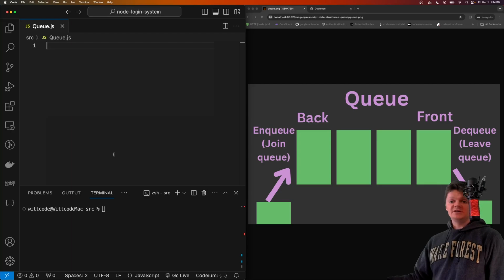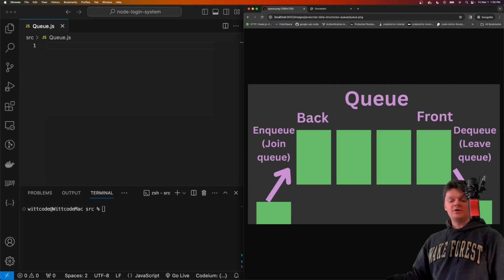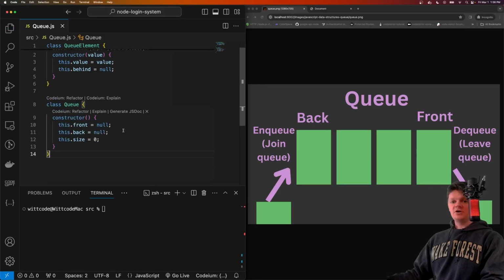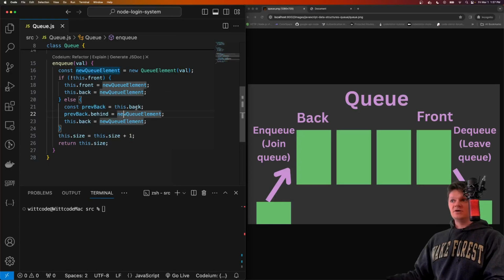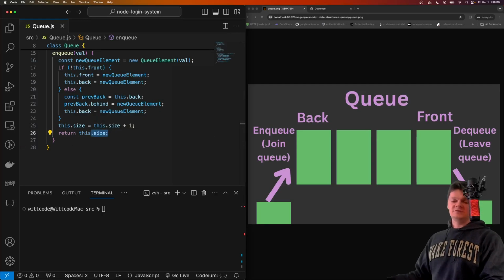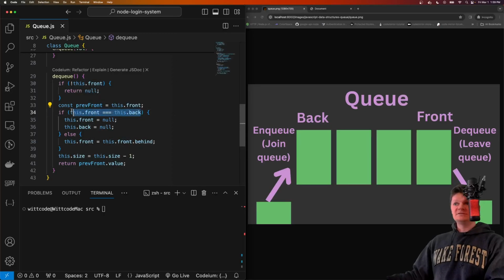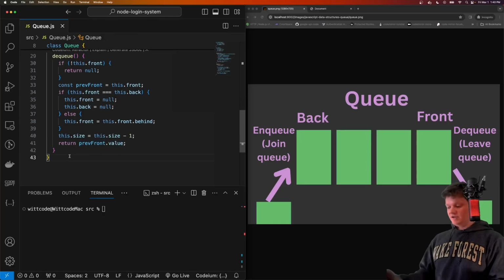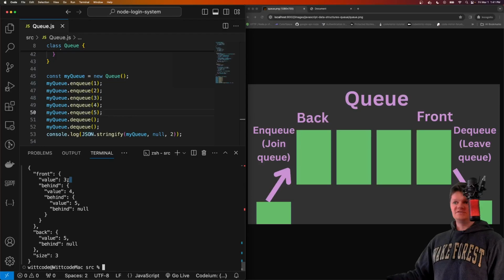JavaScript Data Structures Queue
Learn about the queue data structure. We will also code a queue from scratch using JavaScript.

⌛ Timestamps
0:00 - Introduction
0:08 - What is a Queue?
0:45 - Coding a Queue Element
1:22 - Coding a Queue Constructor
1:41 - Adding an Element to a Queue
3:06 - Removing an Element from a Queue
4:11 - Running the Code
5:03 - Outro